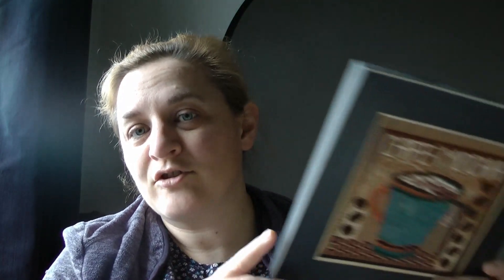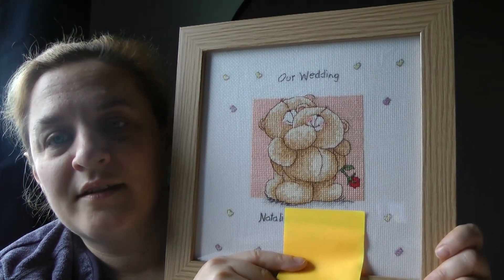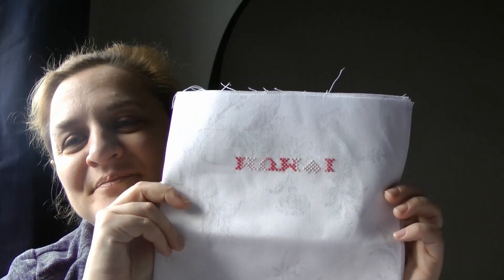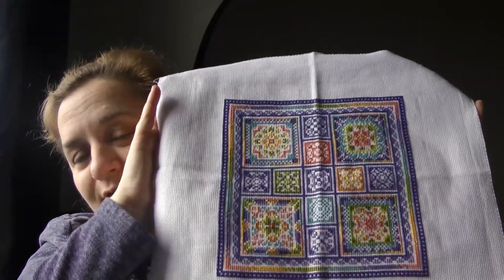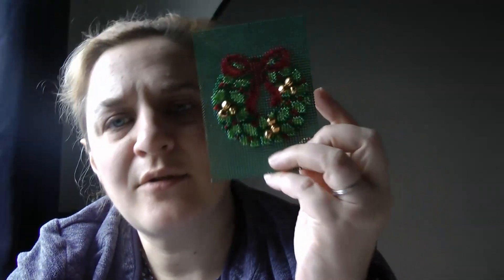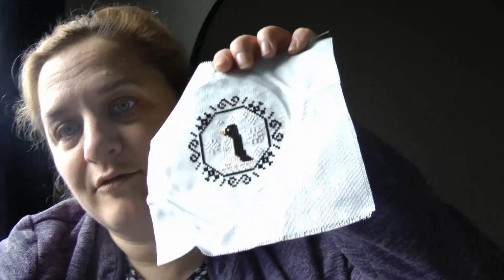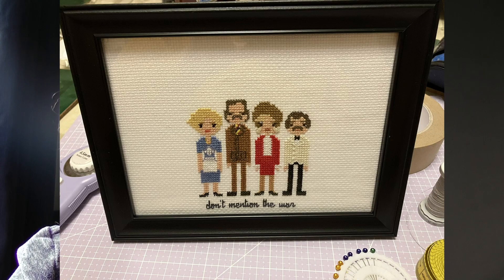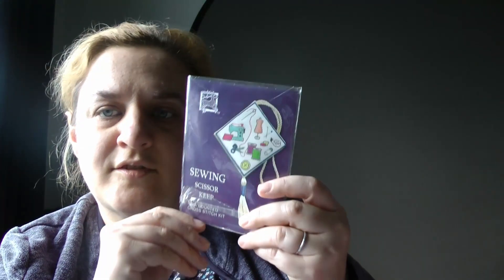Flosstube 34 – The one with the 2023 finish parade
Welcome to my Flosstube channel today I have my end of year finish parade for you.

Pennysdaughtershares – Michele – FFO challenge 2023

Prior year finish but FFO’d (fully finished) 2023
1. Café Mocha (kit) – Mill Hill
2. Seaspray cottage (kit) – Caterpillar Cross Stitch
3. Love stitching (kit) – Mill Hill
4. Christmas eve (kit) – Mill Hill
5. Tartan Pressie (kit) – Jane Greenoff’s Christmas Crackers
6. Forever friends our wedding (kit) – Anchor
7. Pooh birth sampler (kit) – Anchor
8. Forever friends bath time birth sampler (kit) – Anchor

2023 Finishes with some FFO’s
1. Golden wedding anniversary – Nia Cross Stitch
2. Reaper – Wild Violet
3. Move forward in love (MFE Pride SAL) – Modern Folk Embroidery
4. Cross Stitch Nation – Heartstring Samplery
5. Craft Supplies ("And Other Lies" Series) – Puntini Puntini
6. What Remains – Blackbird Designs
7. Mother’s Day Pattern – Modern Folk Embroidery
8. Nine Lives – Just Cross Stitch Halloween 2022 (available on Readly app)
9. Can do attitude – Silver Creek Samplers (freebie on their website)
10. Semicolon Blackwork – SonovaStitch

11. Sewing is my therapy (kit) – Sew So Crafts
12. Rainbow Block Challenge – Sapphire Mountain Handcrafts (SapphireMtHandcrafts on Etsy)
13. Owl Bookmark (kit) – Cross Stitcher Magazine
14. Mary Mary Needleworker – Lindy Stitches
15. Picnic Party – Caterpillar Cross Stitch
16. Black Panther – Love Quilts to find out more about the charity)
17. Here Fishy, Fishy – Ksenia Cross Stitch (Etsy)
18. Coffee & Books – NARAxStitchPatterns (Etsy)
19. Love Birth Sampler (Blue) – Happiness (Etsy)
20. Tulips Bookmark – Ksenia Cross Stitch (Etsy)

21. Jingle Bell Wreath (kit) – Mill Hill
22. Owl Hoop – Faby Reilly Designs (from the designer website or World of Cross Stitching issue 79 Aug 2018 on Readly)
23. Seagulls – Saltwater scrapbook part 2 – Lindy Stitches
24. Mystery Sewing Room SAL – Little Dove Designs
25. Santa & polar bear stocking (#5986) (kit) - Joan Elliot
26. Quirky Quaker Penguin – Darling and Whimsy Designs (DarlingWhismyDesigns - Etsy)
27. Halloween Night (kit) – Mill Hill buttons and beads
28. Crystals SAL (crystalisesal) – Oxana Polyakova – Lakeside Needlecraft
29. Hooked on Crocheting – Handblessings - Eileen Gurak Needlework Designs
30. Fawlty towers - 8bitnorthstitch  on Etsy

31. The Little Penguin – Crocette a Gogò on Etsy (designed by Dorigo Michela)
32. Bulbasaur - Pokemon song – Embroidery4KidsArt
34. Sewing pincushion (kit) – Textile Heritage